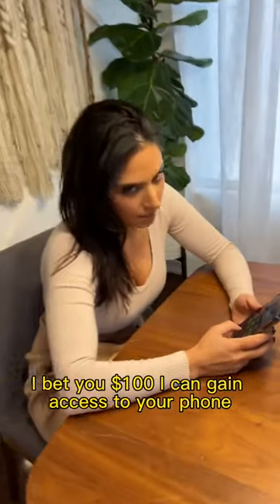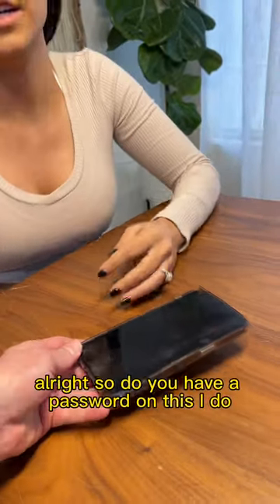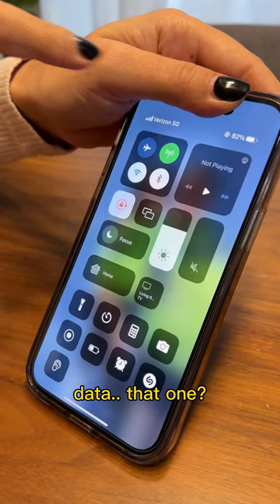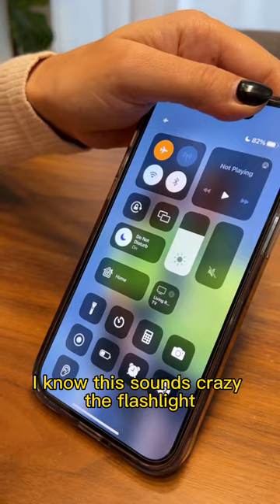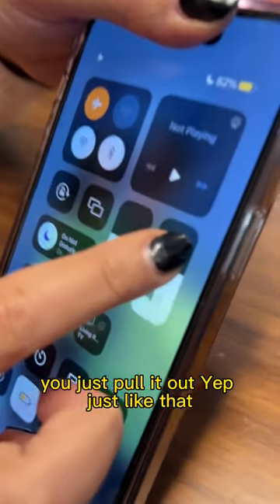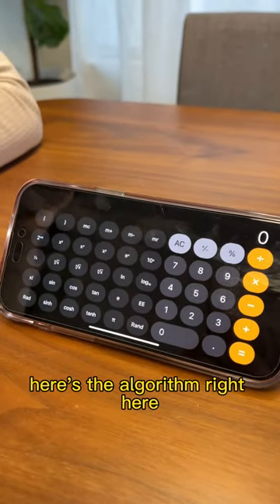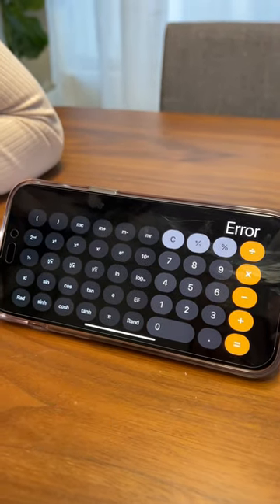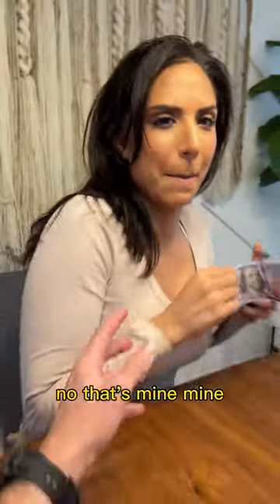How to access ANY iPhone (no passcode necessary)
How to unlock ANY iPhone without a passcode